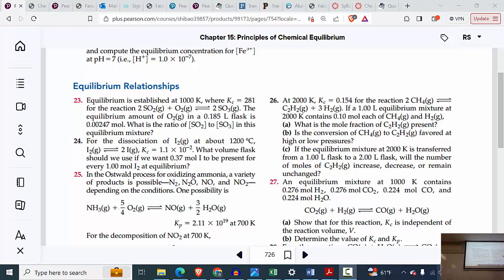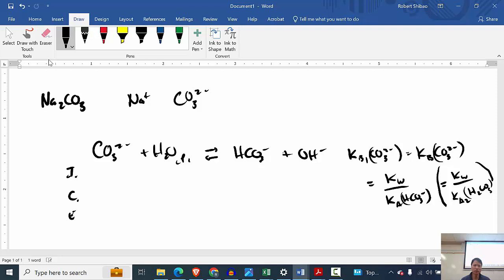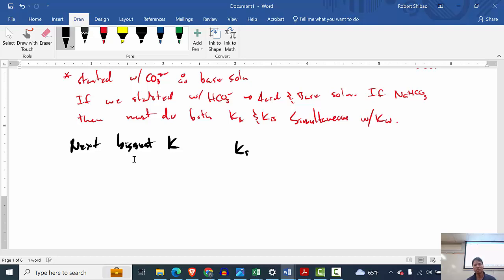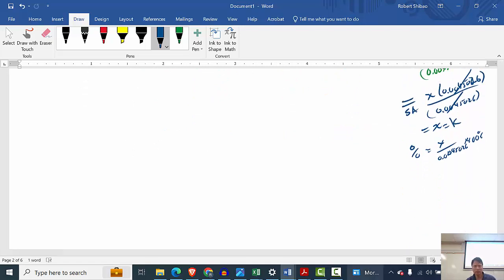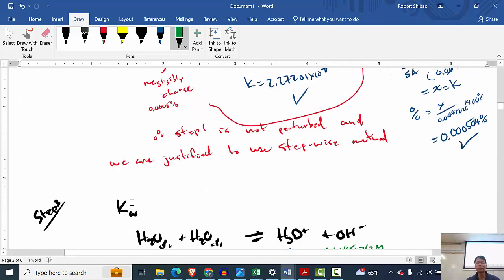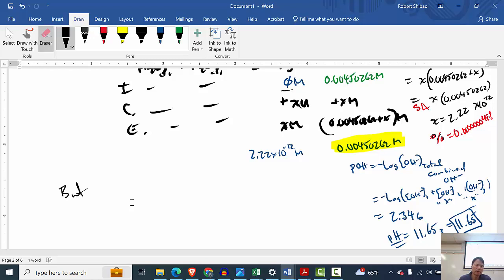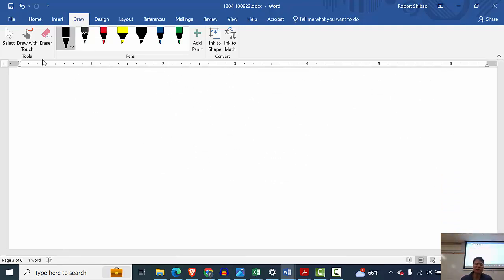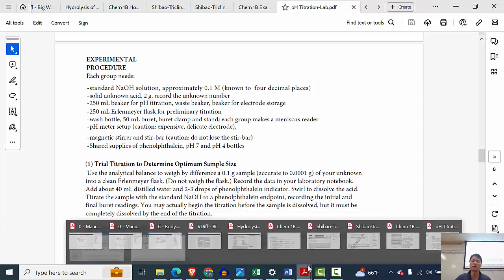Chem 1B 1204 100923